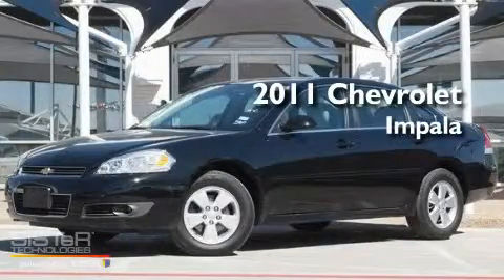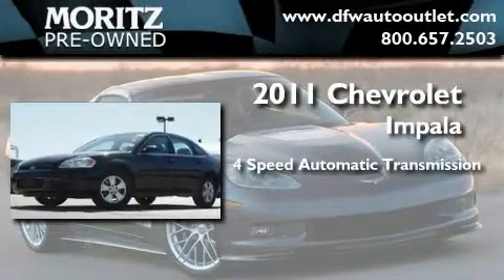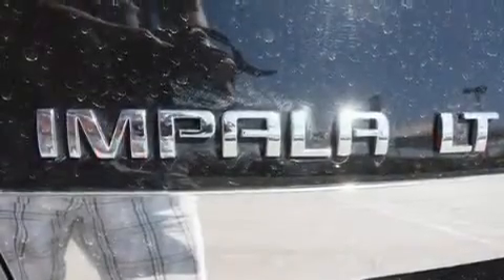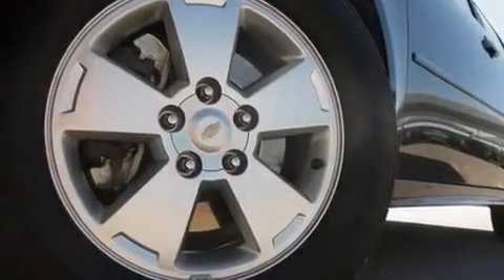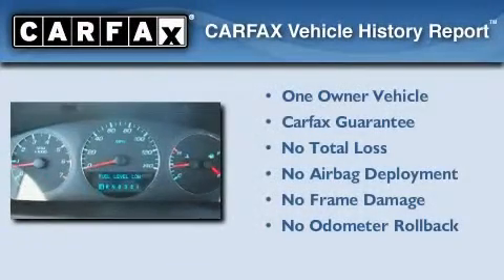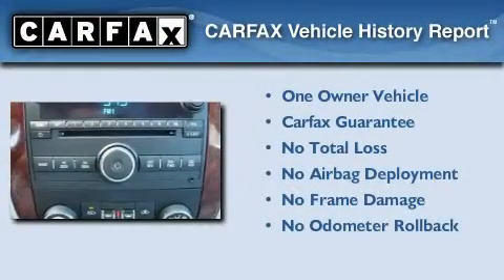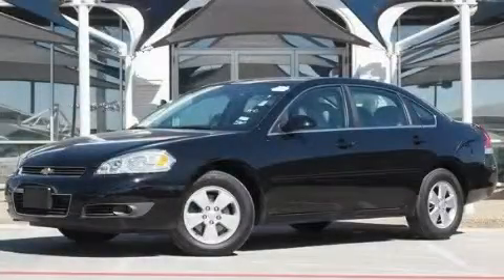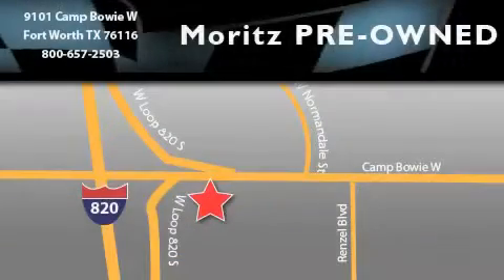2011 Chevrolet Impala Ft. Worth TX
Year : 2011

 Make : Chevrolet

 Model : Impala

 Engine : Gas/Ethanol V6 3.5L/214

 Trans . : Automatic

 Exterior : Black

 Miles : 22,393

 Interior : Gray

 9101 Camp Bowie

 Used 2011 Chevrolet Impala Ft Worth TX